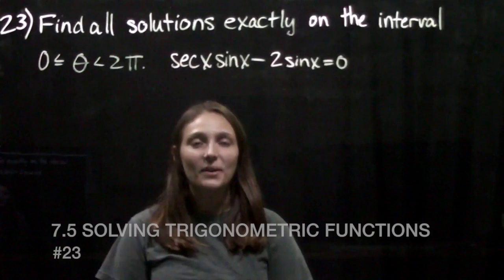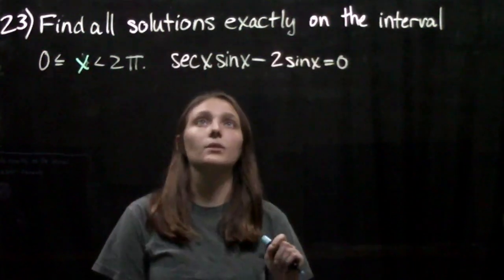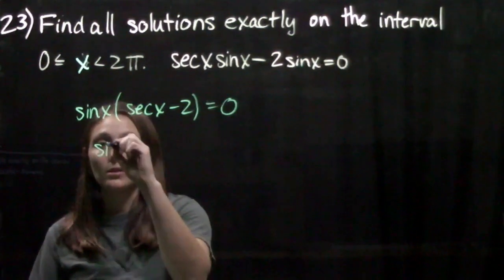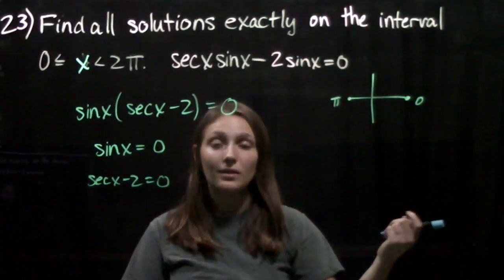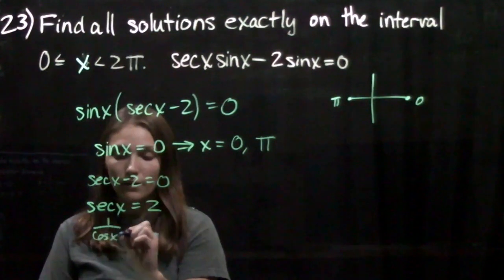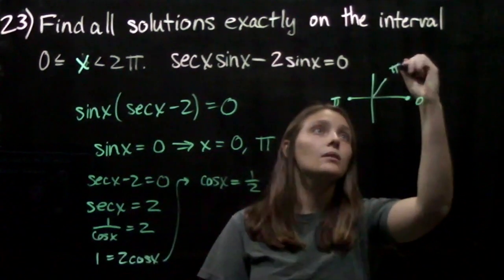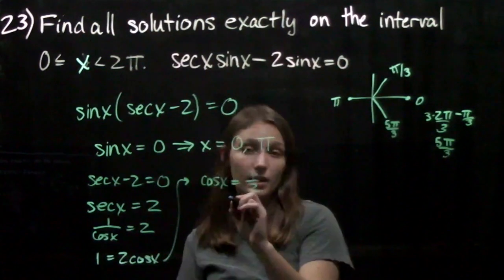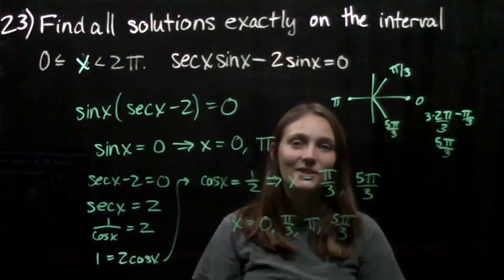7.5 Solving Trigonometric Functions #23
This video reviews how to find all solutions of the trig equation. It demonstrates #23 in section 7.5 from the PreCalculus textbook published by OpenStax.